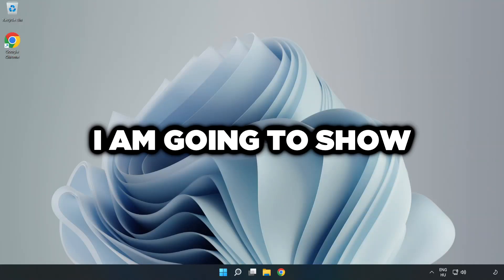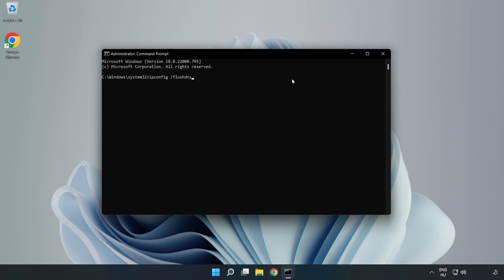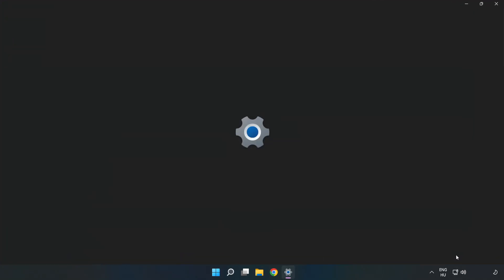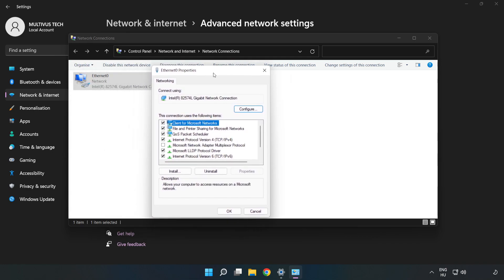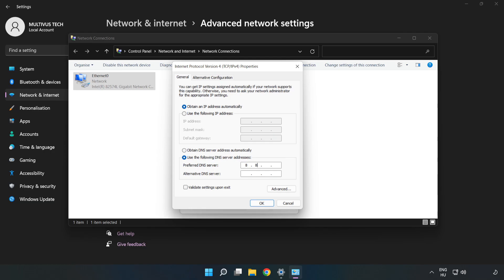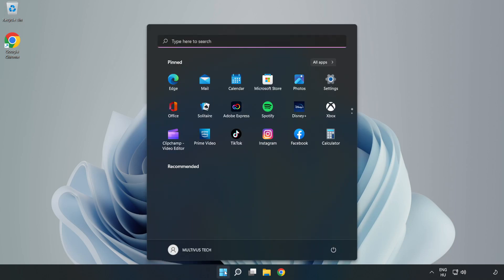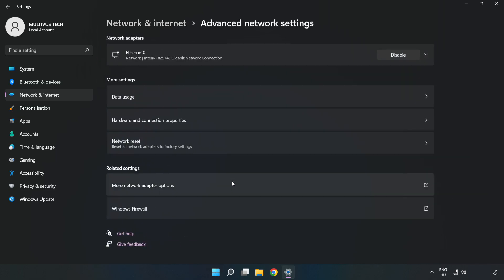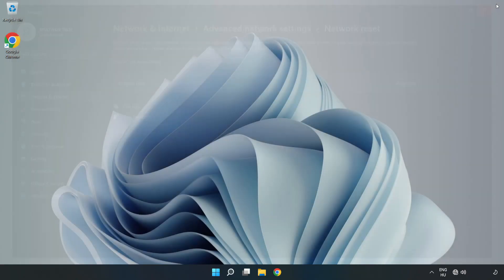How to FIX Football Manager 2024 Connection / Server Error!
I'm going to show How to FIX Football Manager 2024 Connection / Server Error!